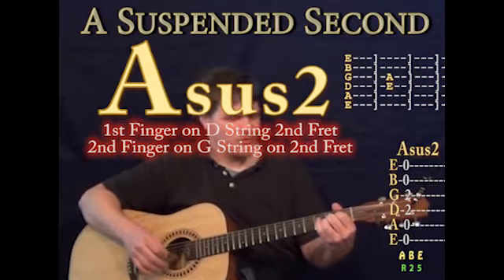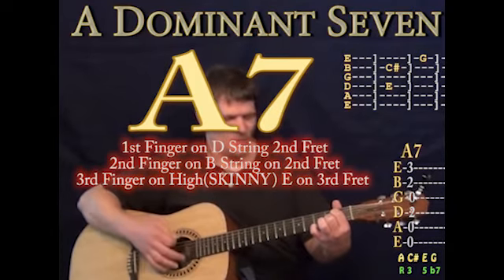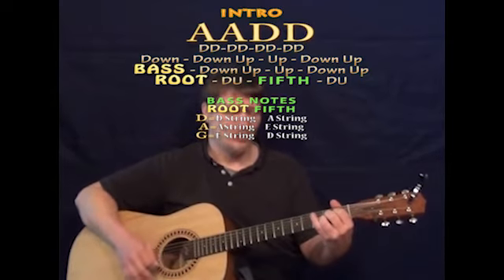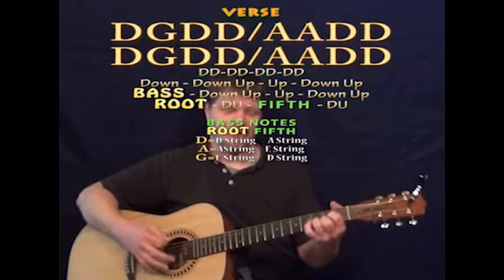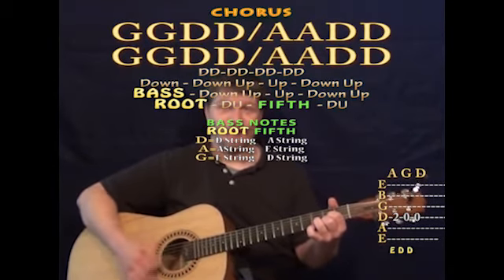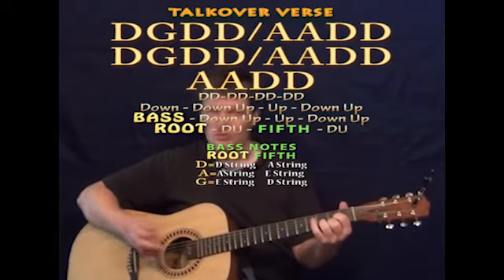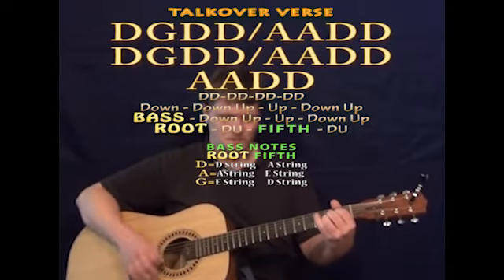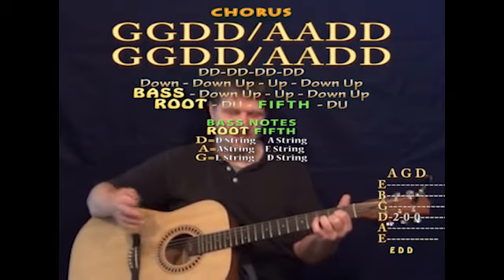Suppertime (Jim Reeves) Easy Guitar Lesson How to Play Tutorial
Super easy guitar lesson on Suppertime with chords and strum patterns to cover the song or play with the recording Woohootiehoo and Best of luck! ELVIS GUITAR LESSONS